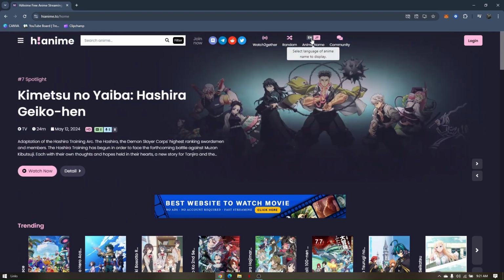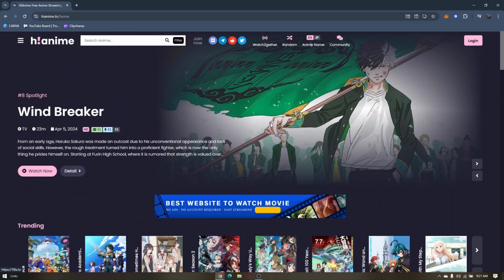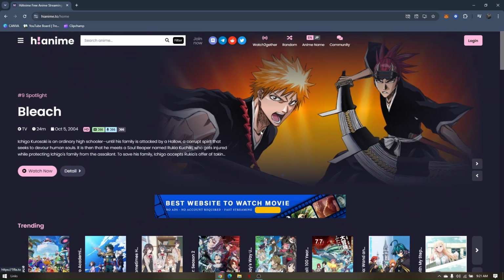HOW TO CHANGE LANGUAGE IN ANIWATCH 2026! (FULL GUIDE)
In this video I am going to show you how to change the language in AniWatch in 2026. Follow this full guide to easily switch between languages on AniWatch and enjoy your favorite anime in your preferred language.

0:00 INTRO
0:05 TUTORIAL